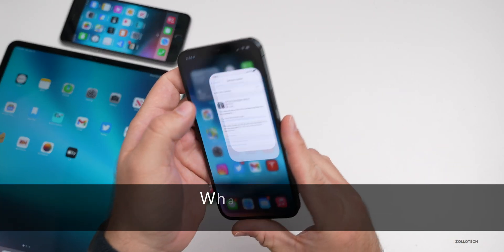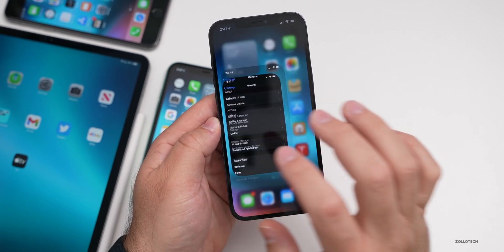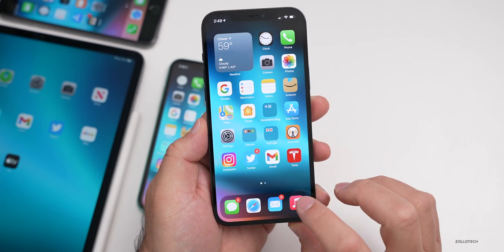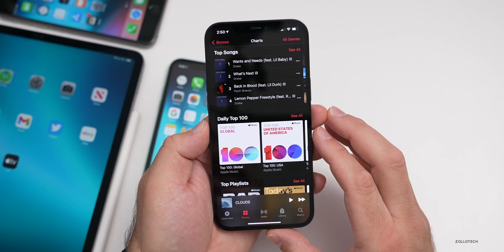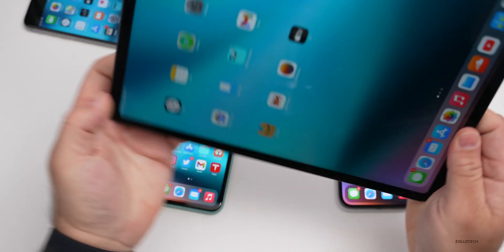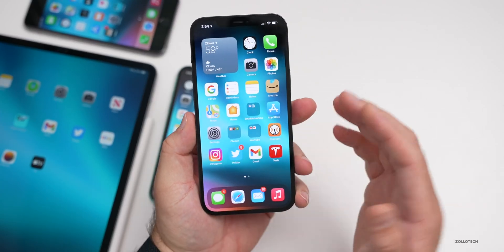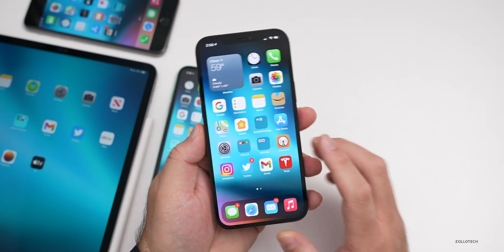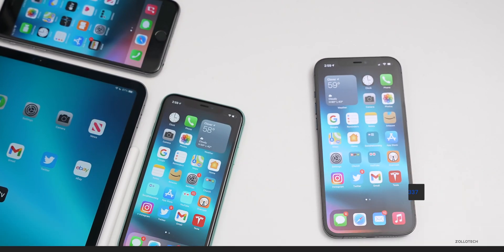iOS 14.5 Beta 4 is Out! - What's New?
iOS 14.5 Beta 4 released for developers and public beta testers. Also, iPadOS 14.5 Beta 4, watchOS 7.4 Beta 4, tvOS 14.4 Beta 4 and macOS Big Sur 11.3 Beta 4 are out as well. This update brings changes to Music, a lot of bug fixes, Find My to add devices such as AirTags, has updates to the PodCast App, updates to the News app, Face ID with a Mask and more. In this video I go over all the features, updates and changes in iOS 14.5 using iPhone 6s Plus, iPad Pro, and iPhone 12 Pro Max.

***Time Codes***
00:00 - Introduction
00:14 - Size
00:28 - Apple also released
00:53 - Build number
01:18 - Modem Update
01:37 - New Features
04:55 - Resolved issues
07:22 - iPadOS 14.5 Beta 4
07:38 - Battery life
08:29 - iOS 14.5 RC and Final Release
09:25 - Benchmarks
10:45 - Outro
11:05 - End